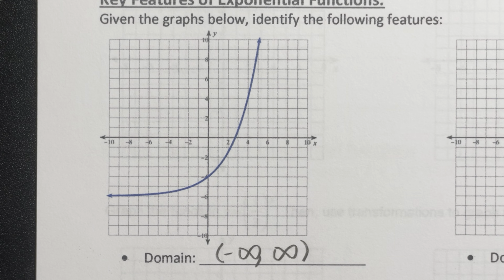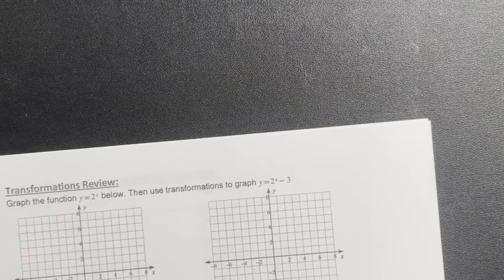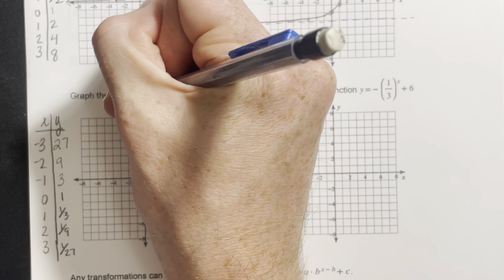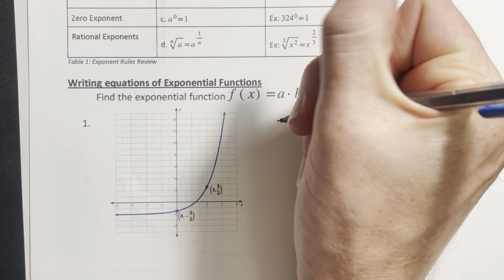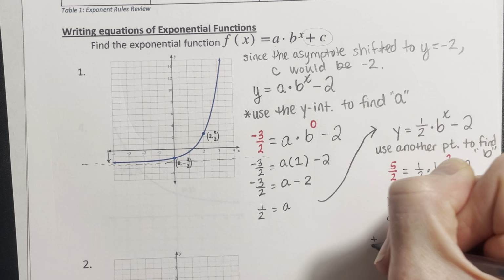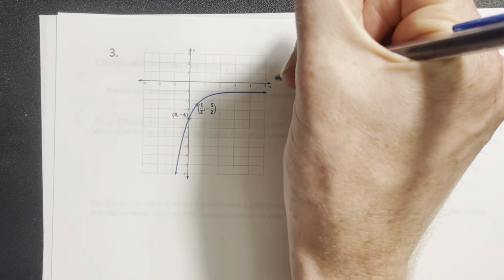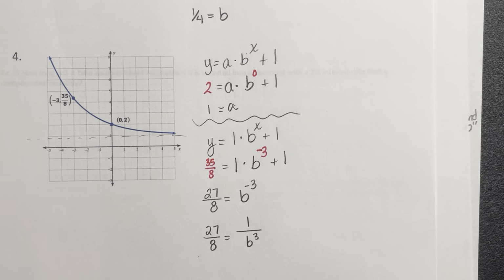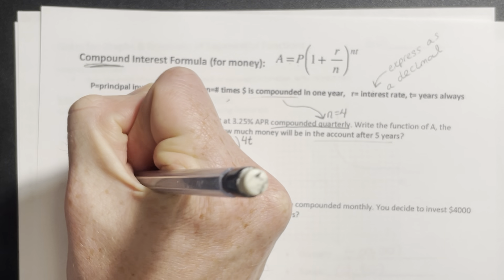Notes on MAT 171 Exponential Functions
Graphs & Equations of Exponential Functions